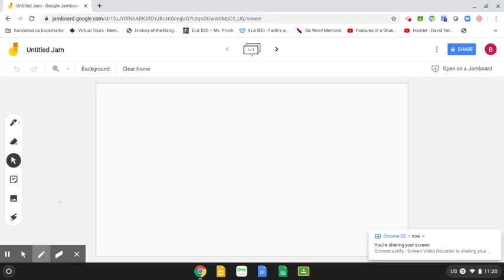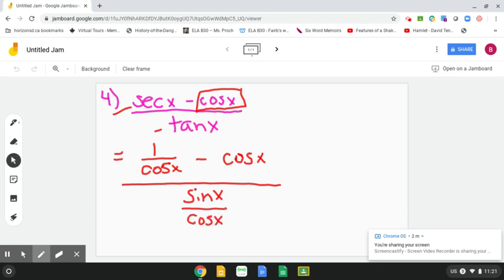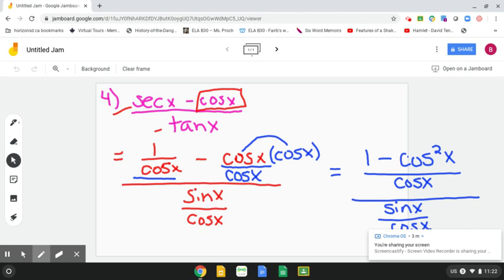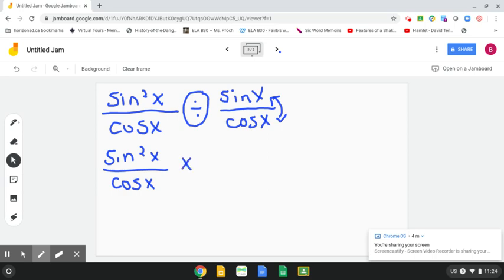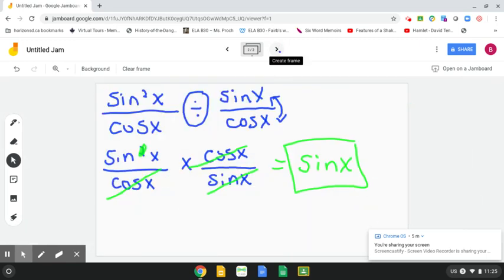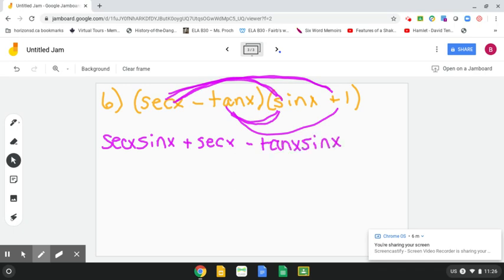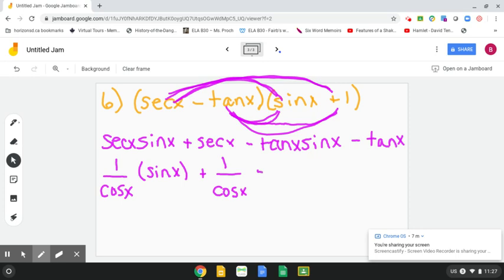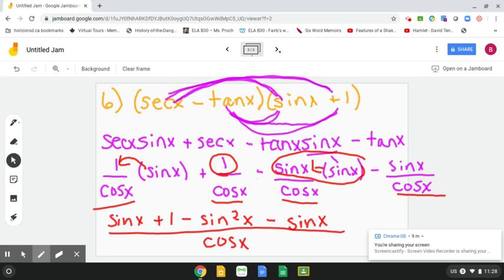- pc 30 help for 6.3